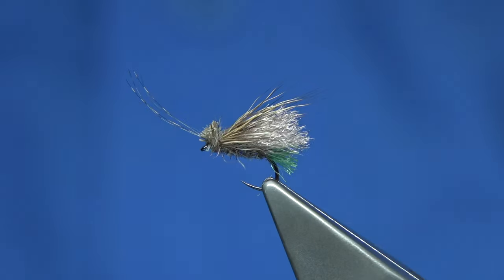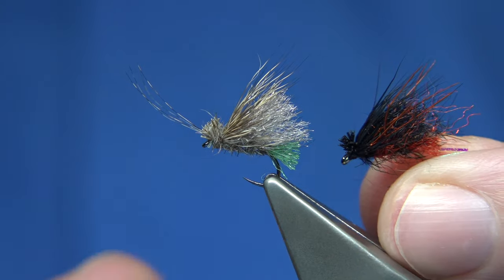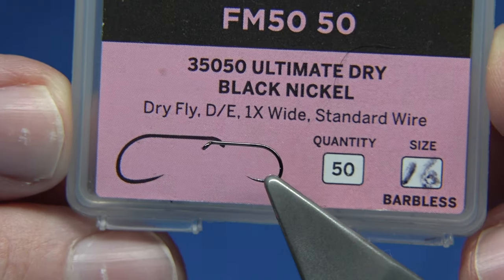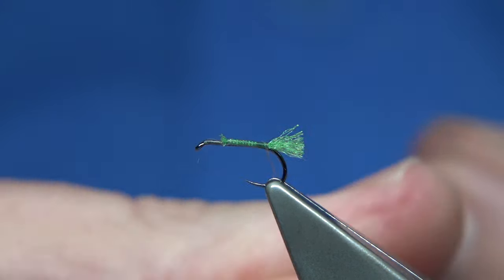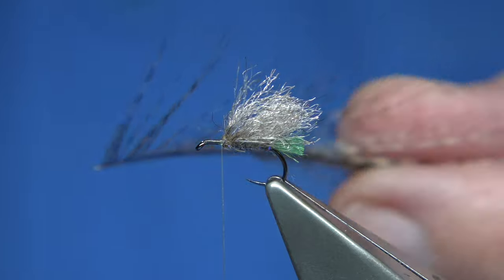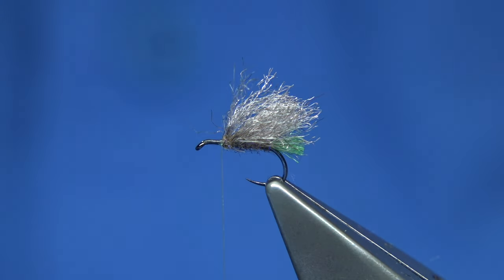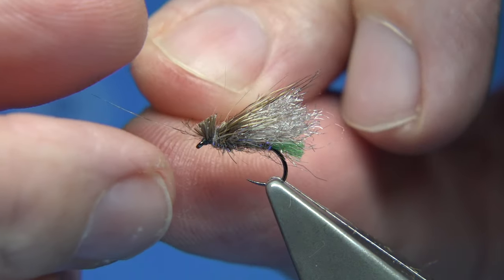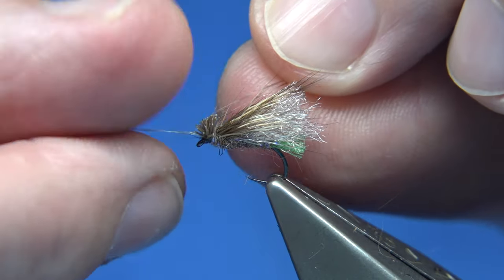Tying the Never Sink Caddis Fly By Davie McPhail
Materials Used;

Thread Uni-8/0 Gray
Tail, Insect Green Antron
Body, FM Hare's Ear Dry Dub and UV Mixed..
Wing, Fulling Mill Tan or Light Dun Ultra Dry Yarn and Elk Hair
Horns, Whiting Medium Pardo Fibres